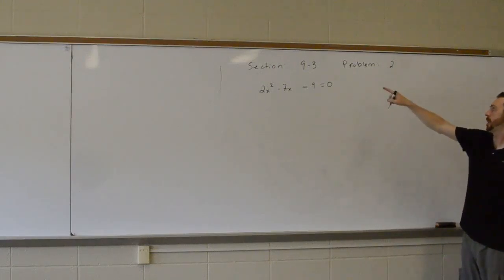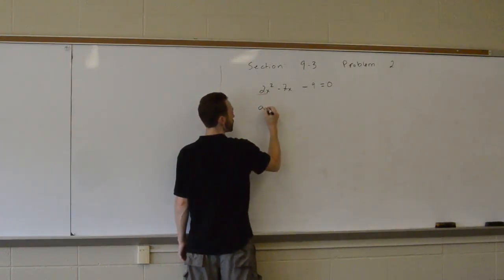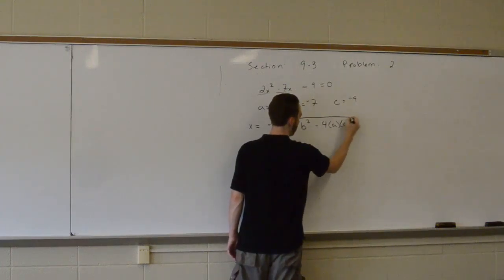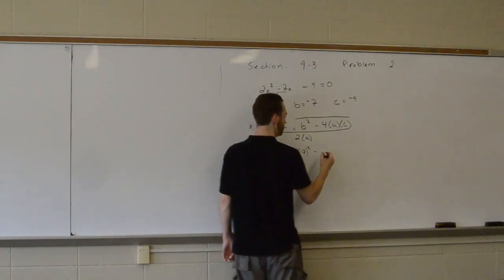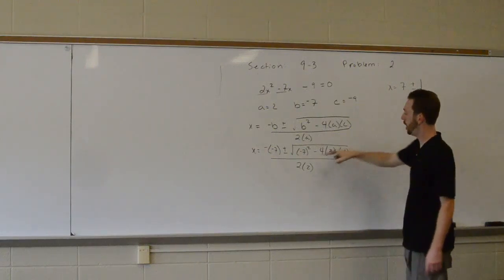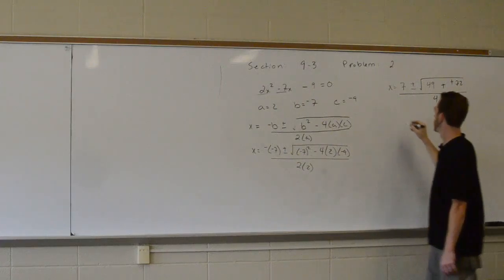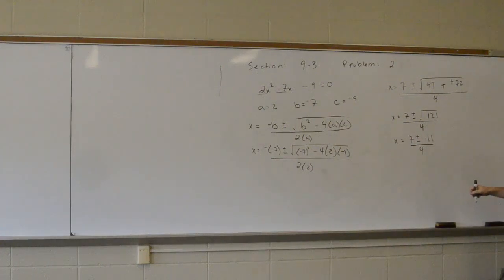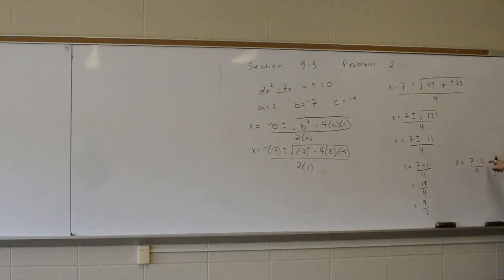Book Chapter 9-3-2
Book Chapter 9-3
Problem 2